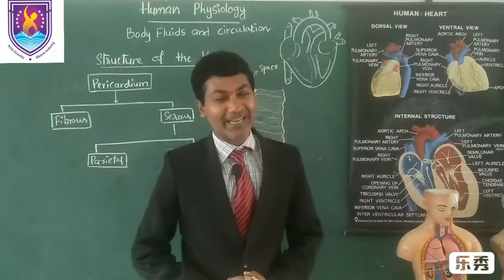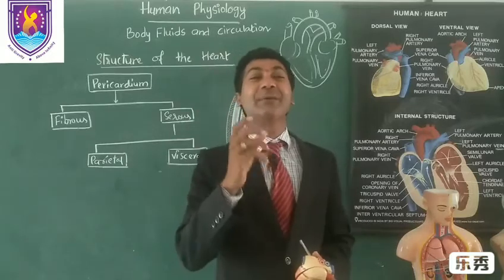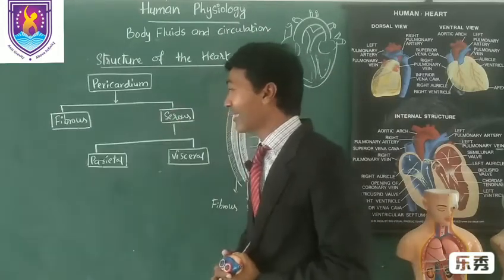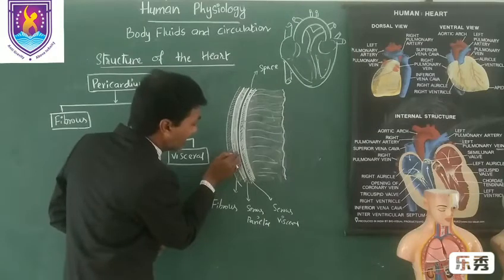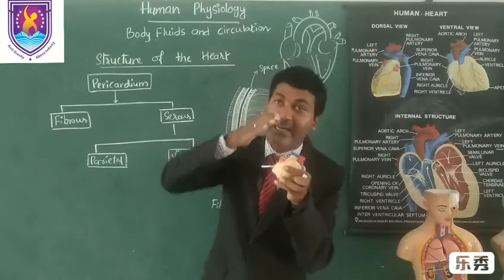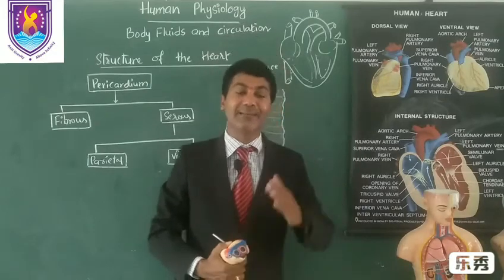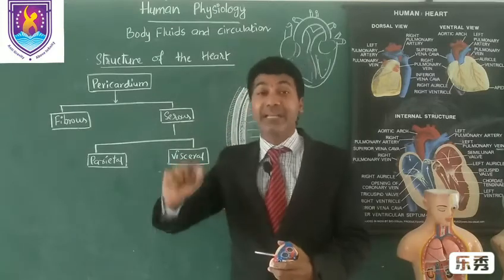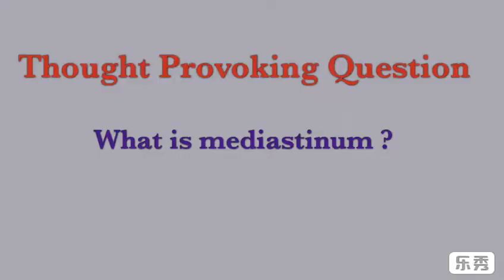Sr Inter 03 Structure of the Heart